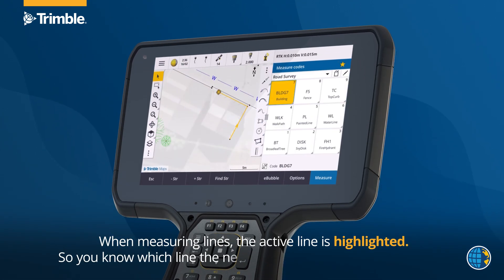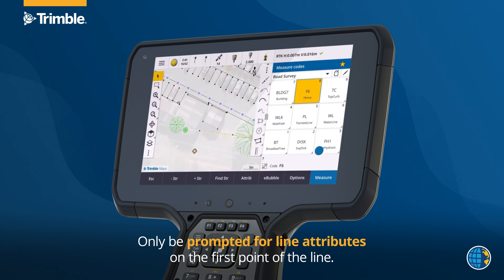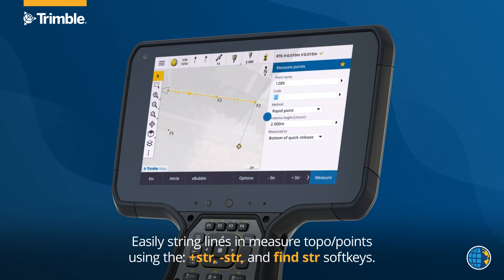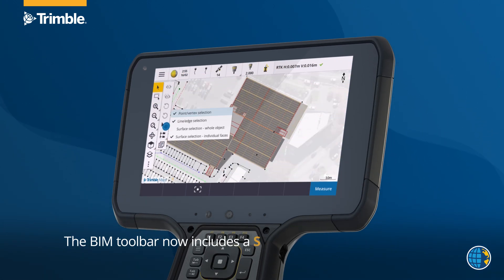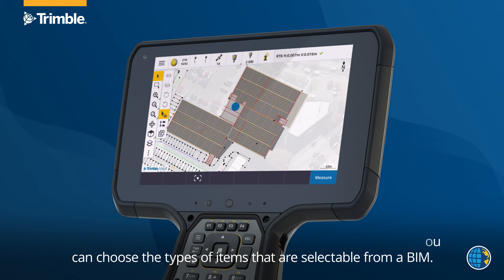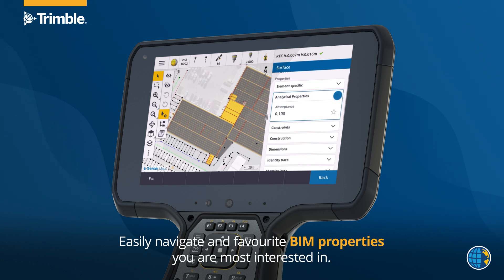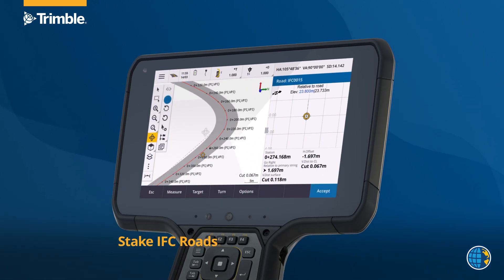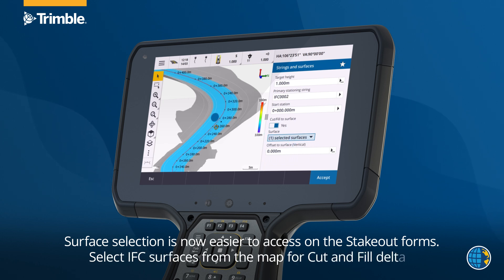Trimble Access 2024.00 - Overview (English)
Trimble Access 2024.00: Built to make a Surveyor’s job easier!
Trimble is excited to introduce the latest version of Trimble® Access™ field software.  This release brings practical enhancements in four key areas, aimed at streamlining and simplifying your key surveying tasks for greater efficiency and ease of use:
Streamlining survey workflows
Empowering users with advanced map tools for handling large datasets
Seamlessly integrating cloud workflow functionalities
Providing support for the latest innovative Trimble hardware.